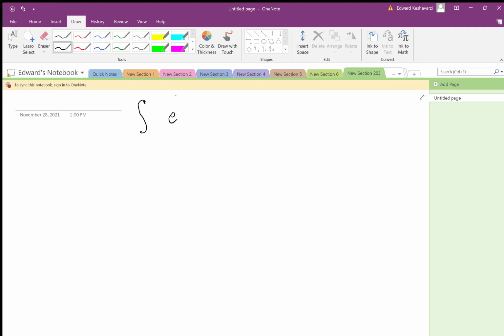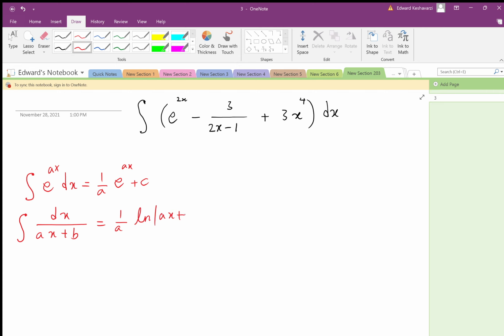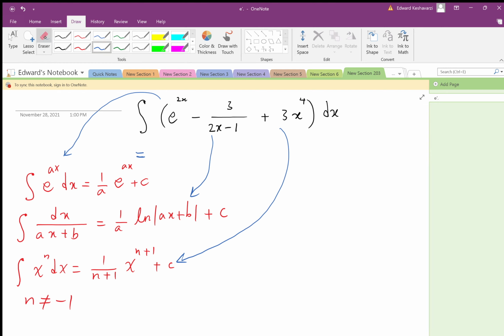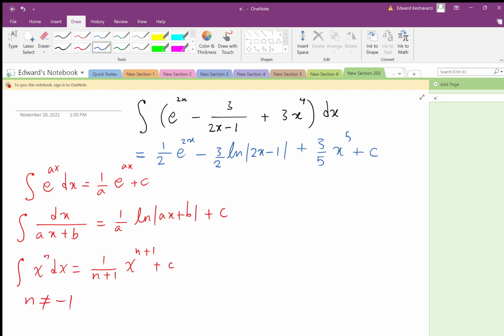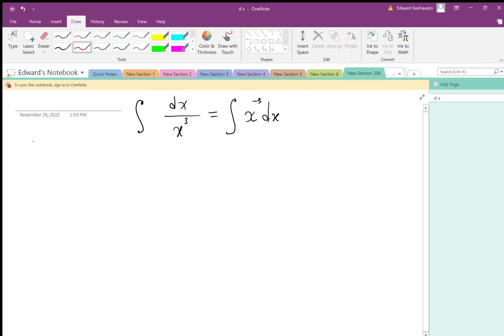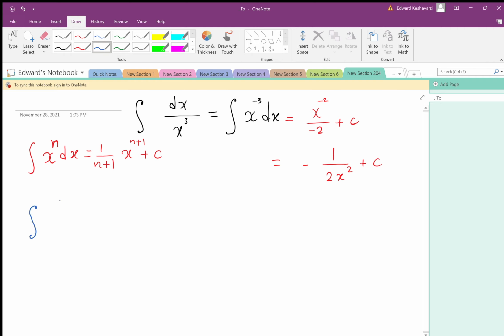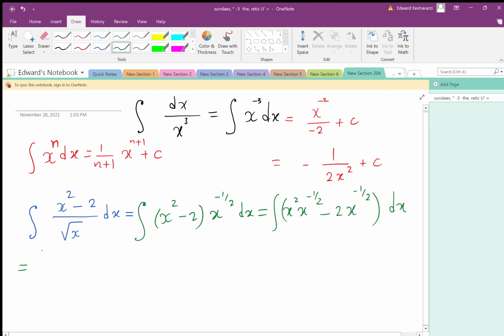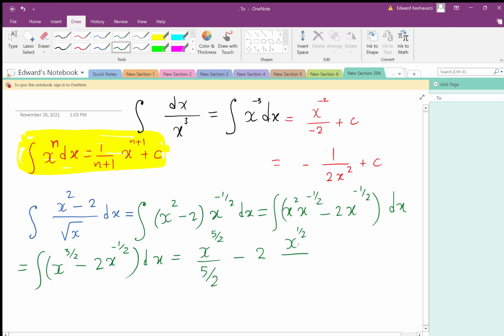Indefinite Integrals first lesson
In this lesson you learn how to use the table of integrals